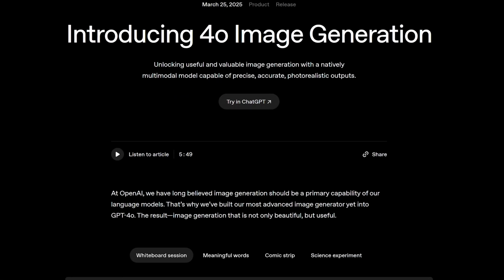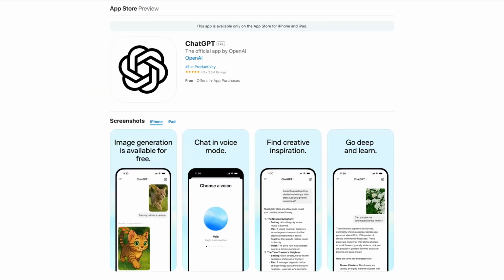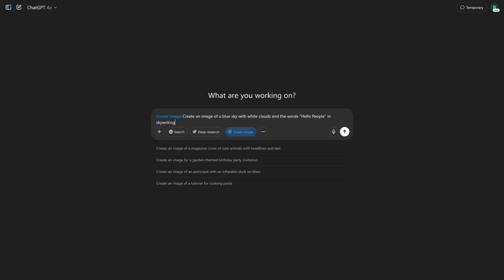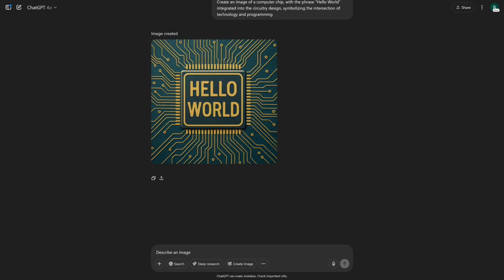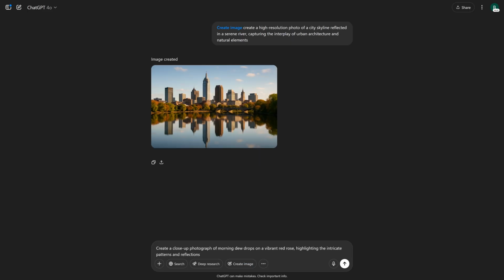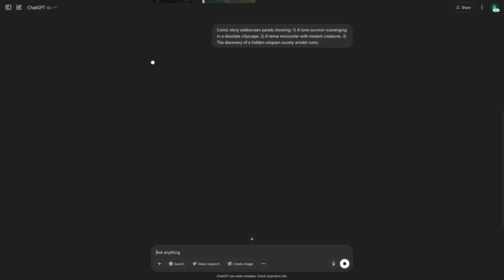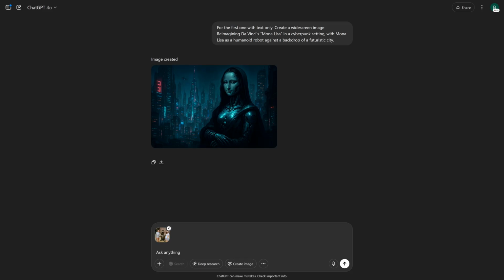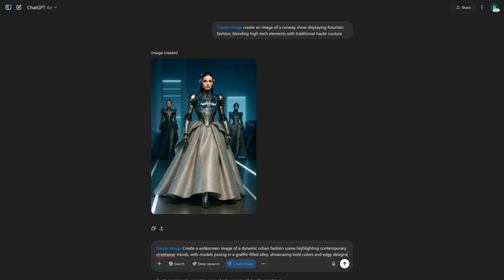How to Create Amazing Images in ChatGPT (Beginners Guide)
ChatGPT Beginners Guide for Image Generation… In this video I will show you how to use the image generation built into ChatGPT. This beginners guide will show you the prompting tips along with other tips to help you get the most out of generating images in ChatGPT.

0:00 Intro
0:05 Overview
0:32 Limitations
0:58 How to Get Access
1:20 Generate In-Image Text
3:35 Photography Prompts
4:13 Comic Book Prompts
5:08 Gaming Prompts
5:42 Artistic Styles Re-Imagined
6:39 Fashion Prompts

Here at Brett In Tech we make videos about technology, streaming services, life hacks and anything else that people might find useful to know about. Our goal is to educate and make people aware of resources that can be helpful to them in their daily life.